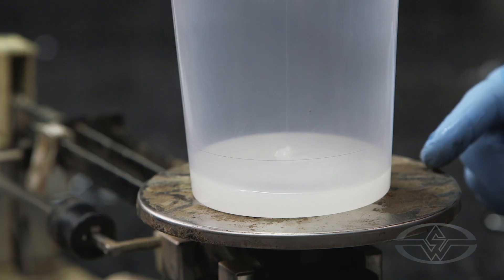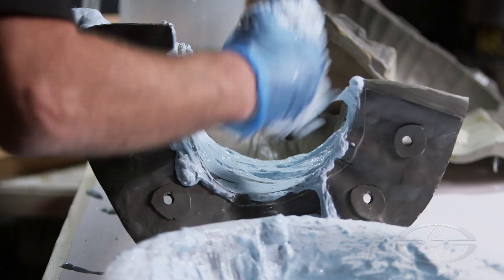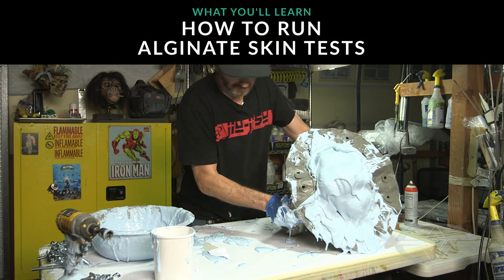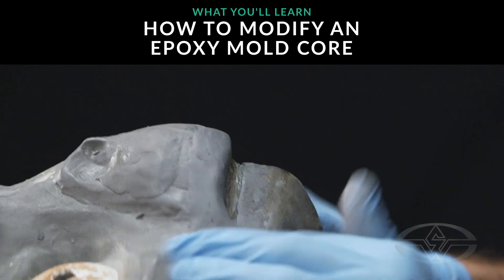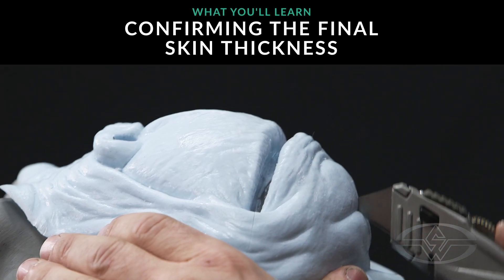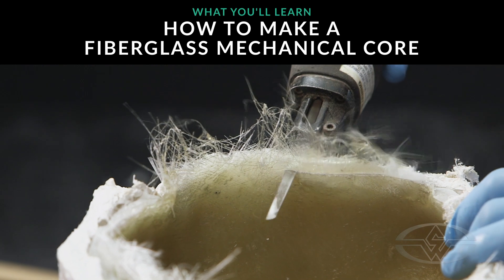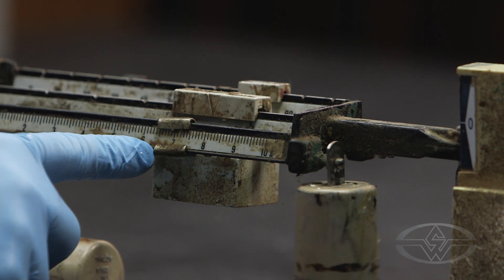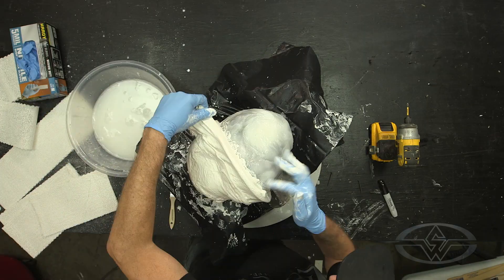Lab Work for Animatronic Characters Part 1: Making a Mechanical Core - TRAILER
Learn lab work for animatronic characters with master FX technician Cory Czekaj (Avatar, RoboCop, Captain America: The Winter Soldier). In Part 1 of his 2-part course series, Czekaj teaches you how to modify an existing core, remold it, and create a fiberglass core for a mechanical character.

If you dream of creating lifelike animatronics, this master class from one of the industry's most highly respected lab technicians will help you get it right from the inside out.

HOW TO MAKE A SILICONE MASK PART 1 - EPOXY & FIBERGLASS MOLDING

HOW TO MAKE ANIMATRONIC CHARACTERS - ORGANIC MECHANICS PART 1

HOW TO MAKE ANIMATRONIC CHARACTERS - ORGANIC MECHANICS PART 2